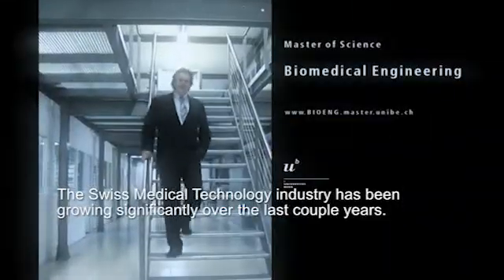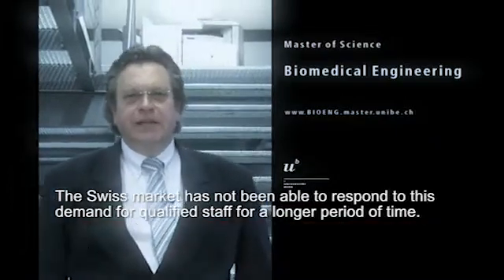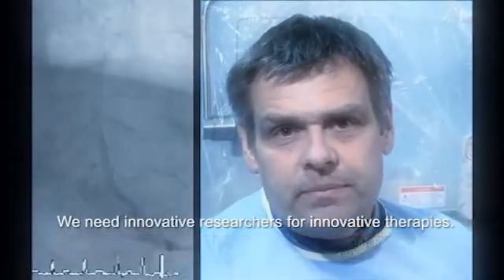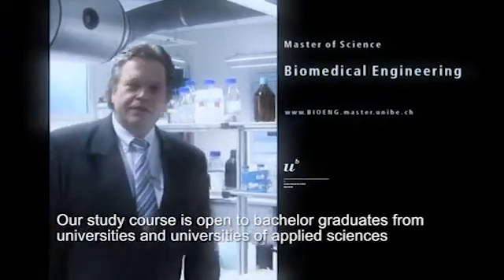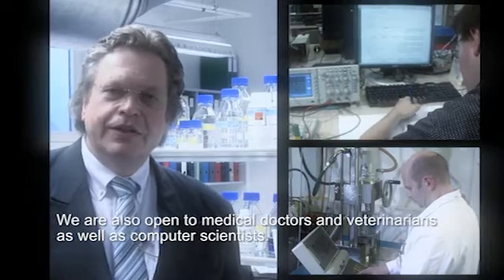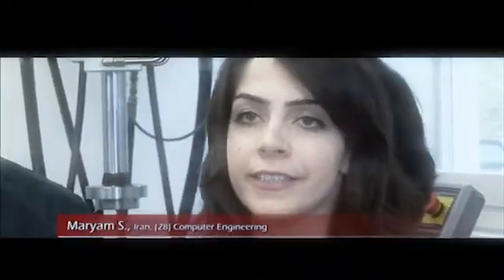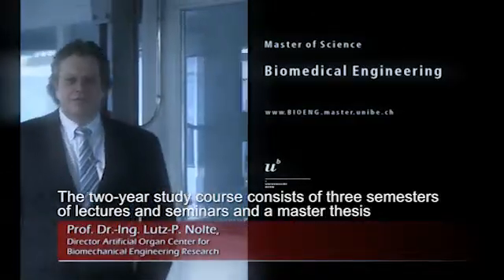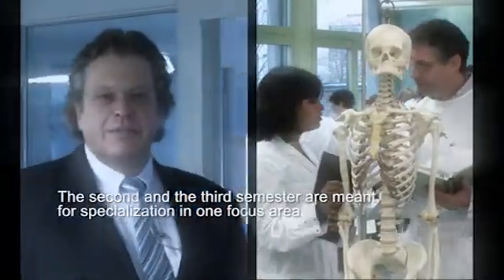MSc Biomedical Engineering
Der universitäre Masterstudiengang für Biomedizinische Technik wird von der Universität Bern und der Universität Basel in Kooperation mit der Berner Fachhochschule angeboten.

Die Biomedizinische Technik gehört zu den aussichtsreichsten Forschungsgebieten und Wirtschaftszweigen des 21. Jahrhunderts. Weltweit besitzt sie ein überdurchschnittliches Wachstumspotential. In der Schweiz hat sich die Medizintechnik bereits auf hohem Niveau etabliert.
Durch die Kooperation von Universitäten und Fachhochschule steht der  Masterstudiengang Biomedizinische Technik einem breiten Publikum offen. So werden erstmals in der Schweiz Fachhochschulabsolventen einschlägiger naturwissenschaftlich/technischer Fachrichtungen (Mikrotechnik, Elektrotechnik, Maschinenbau, Physik, Informatik und weitere) zu einem universitären Masterstudium ohne Vorbedingungen zugelassen.